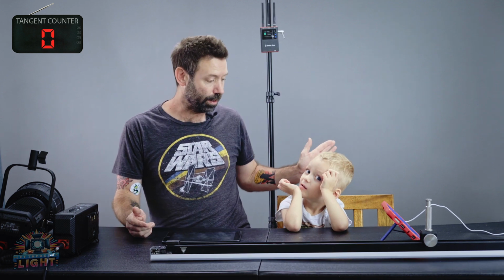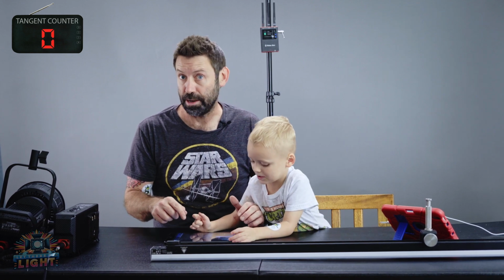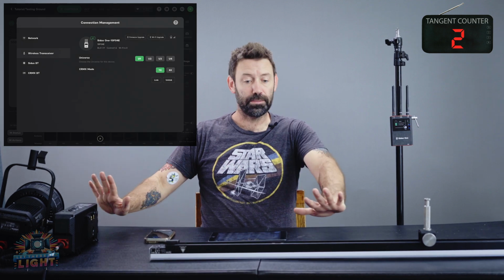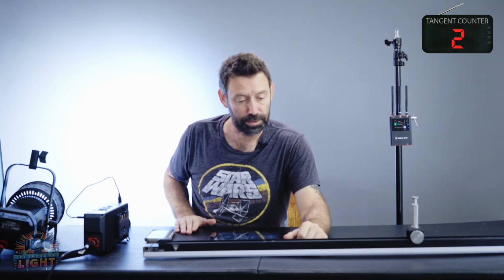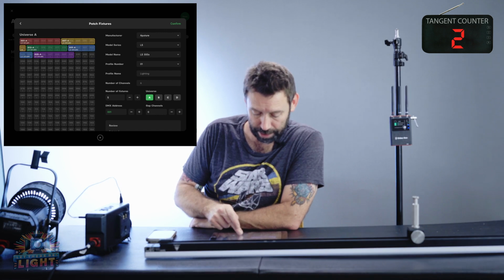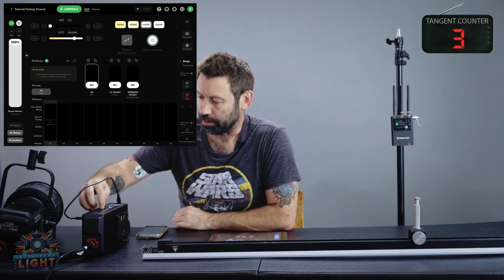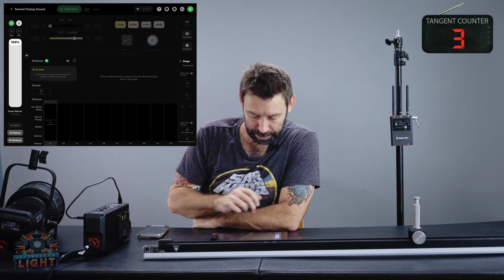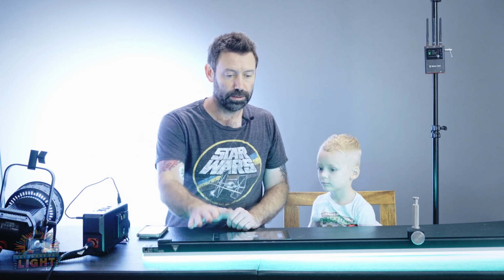Aputure Sidus One: The Ultimate Setup Guide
This video is all about just turning on the Sidus One, getting it connected to Wi-Fi and then setting up a couple of fixtures with the Sidus Link Pro App via DMX Control. Brought to you with some help from our new co-host who gets fired after like 5 minutes for most of the show!

Chapters:
00:00 - INTRO
01:15 - Opening the Aputure Sidus Link Pro App
02:15 - Configuring the Sidus One Transceiver
02:35 - Connecting your tablet to the Sidus One WiFi
03:40 - Try configuring as a wireless transceiver if having issues
03:52 - Firmware/Wifi Upgrade location
04:12 - The Link and Unlink buttons
04:35 - Linking or Pairing to fixtures
08:16 - Adding new fixtures with DMX address and profiles in Sidus Link Pro
12:10 - Setting DMX address and profiles on the fixtures
13:51 - Arranging the stage and testing the fixtures
15:32 - Just cute stuff
17:45 - Discussion about what purple is
18:00 - OUTRO